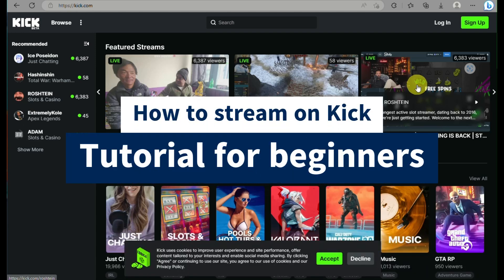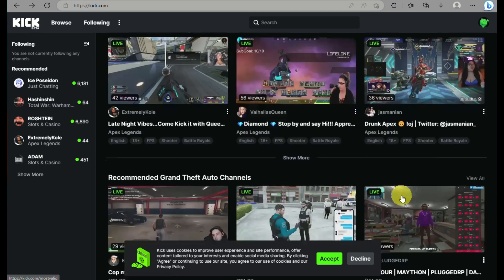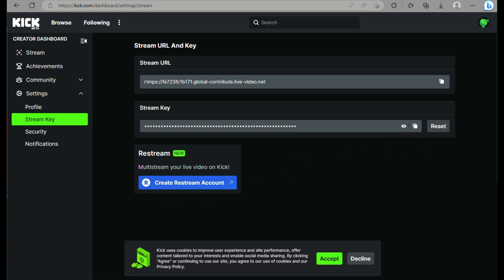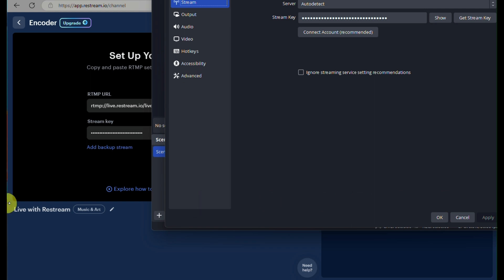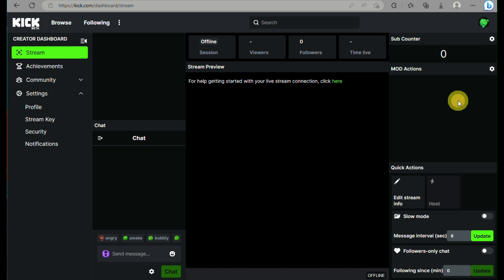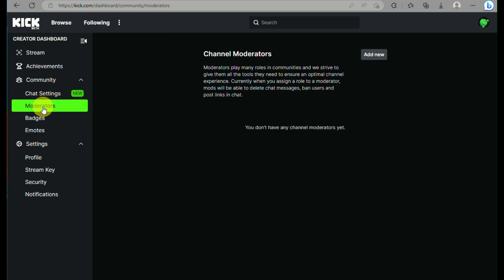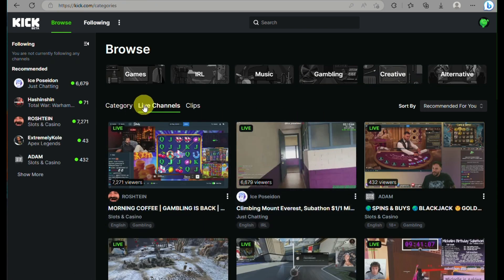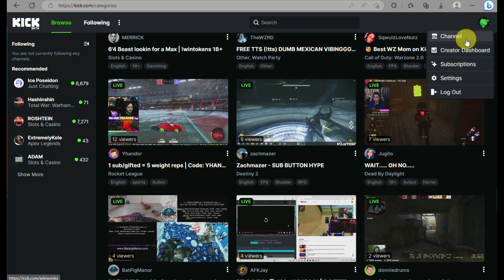How to Stream on Kick | How to Use Kick Tutorial for Beginners (Full Guide)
How to Use Kick Tutorial for Beginners. In this video, we're going to show you how to stream on Kick! This software is perfect for streaming games, movies, and more online.

If you're new to streaming, or just want to improve your streaming skills, then this video is for you! We'll show you step-by-step how to stream on Kick, and how to use the Kick tutorial for beginners. After watching this video, you'll be streaming like a pro!
How to Stream on Kick. How to Use Kick Tutorial for Beginners